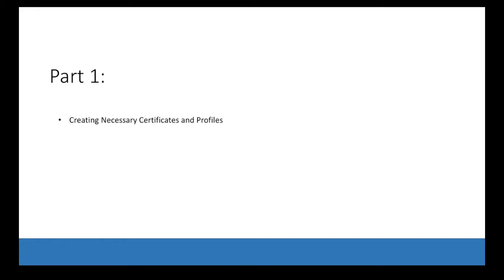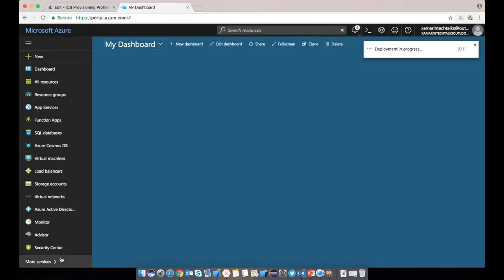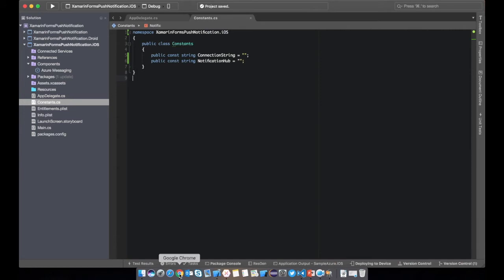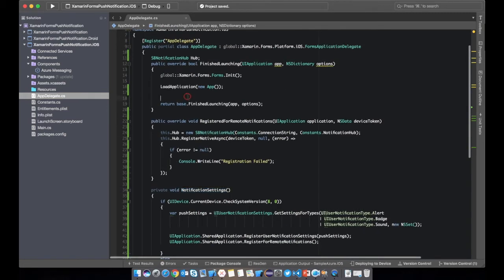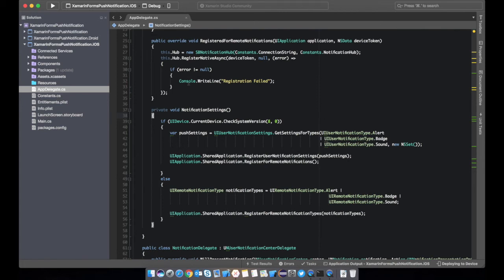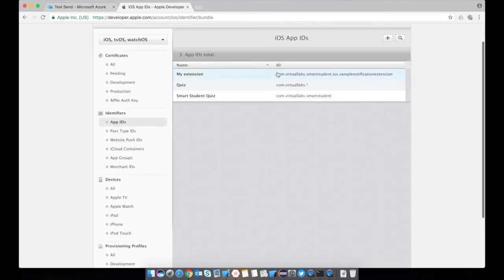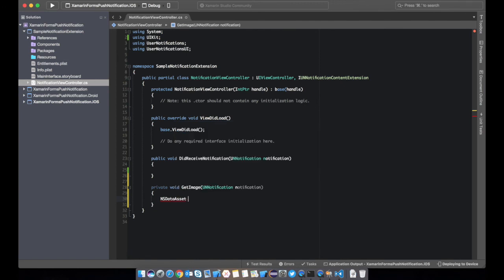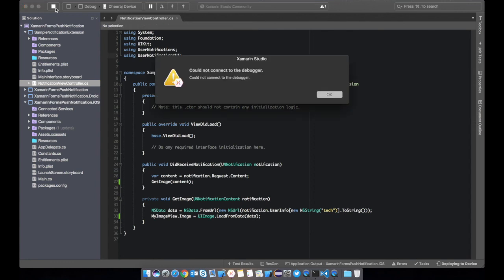Working with Push Notifications Using Azure Notification Hub and Customizing the Notification UI